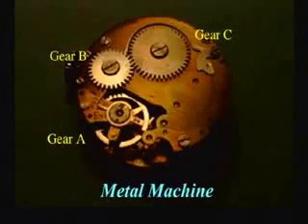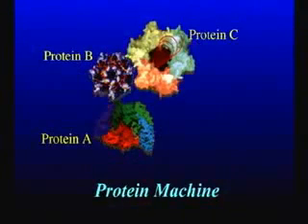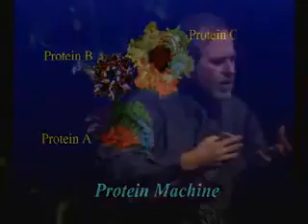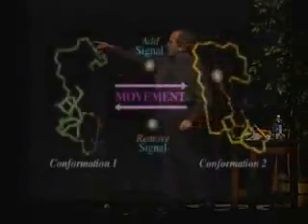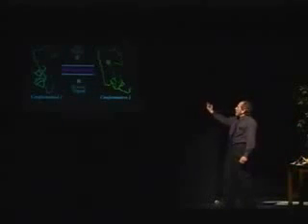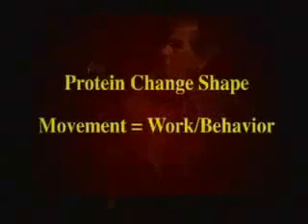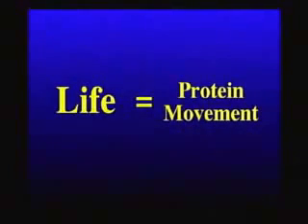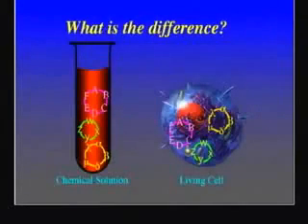YouTube - Dr Bruce Lipton- Where Mind and Matter Meet 3.flv